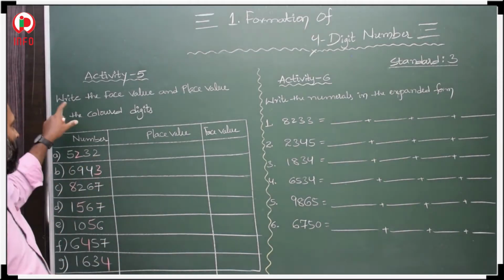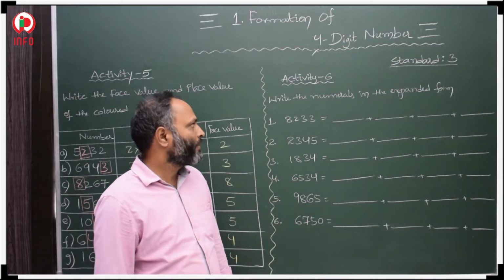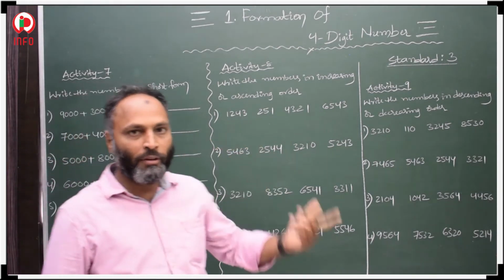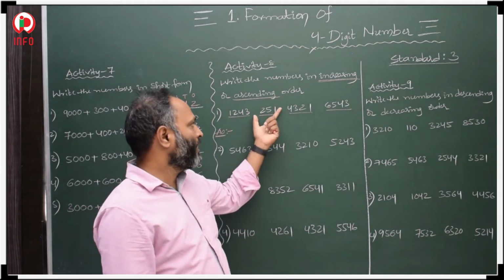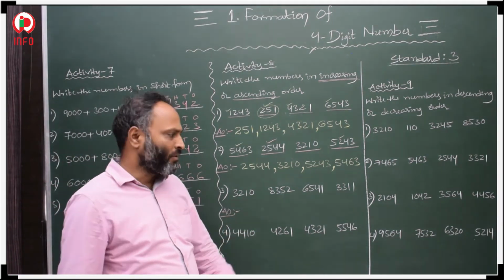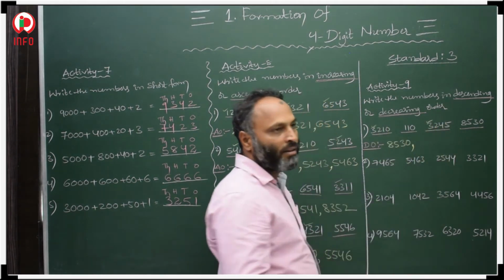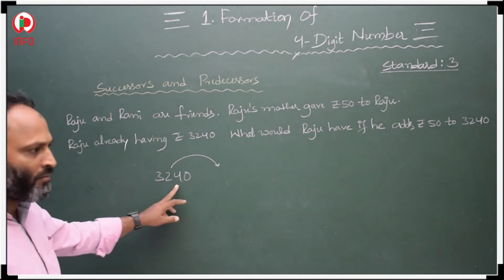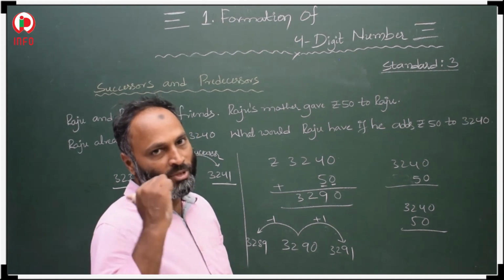01 Formation of 4 Digit Number C 3 Part 3